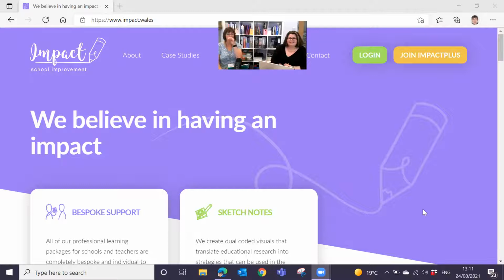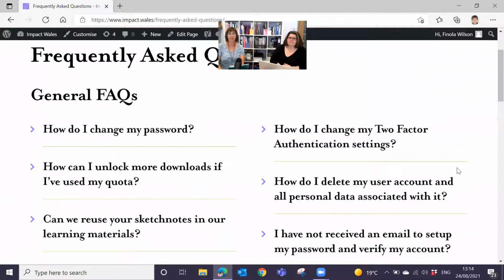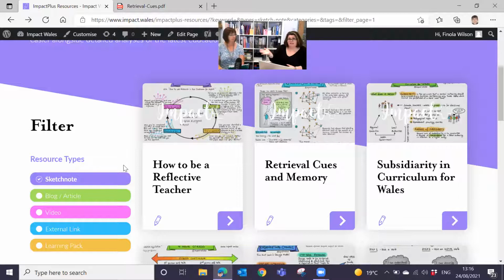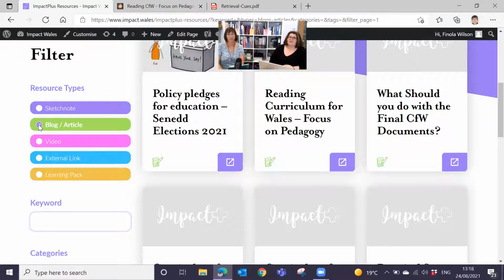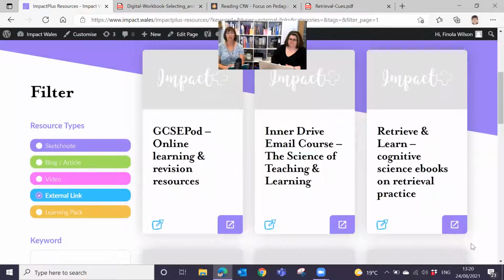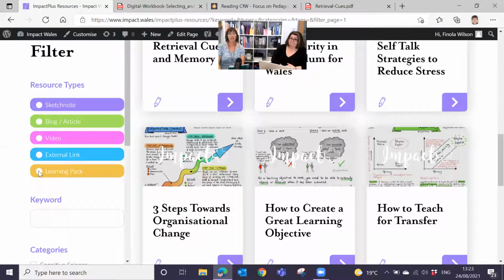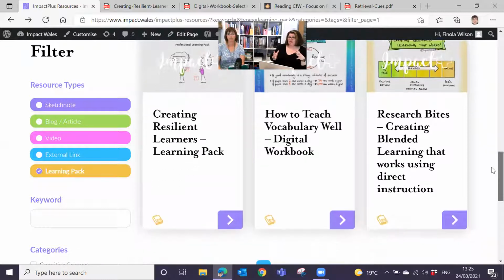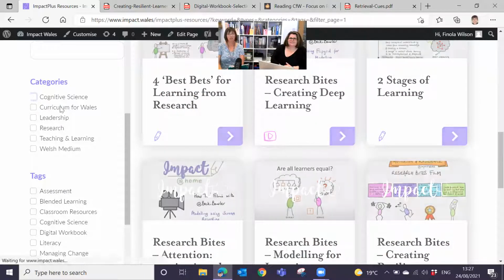ImpactPlus walk through film.mp4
Find out more about ImpactPlus research-informed resources designed to help support your professional learning programme in school.